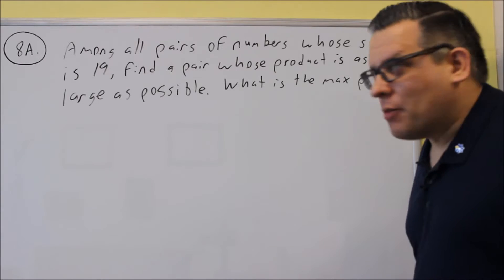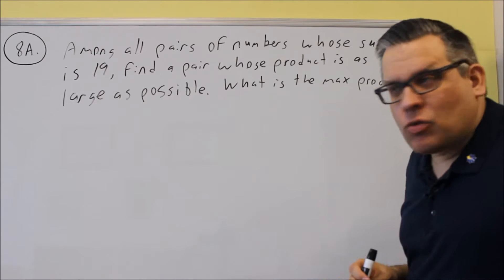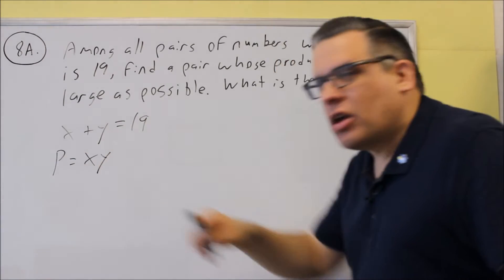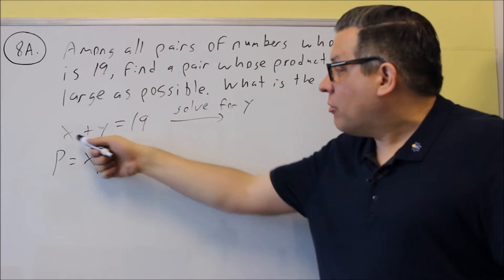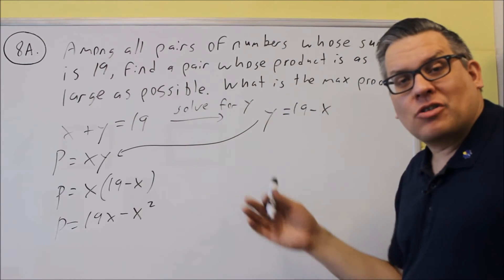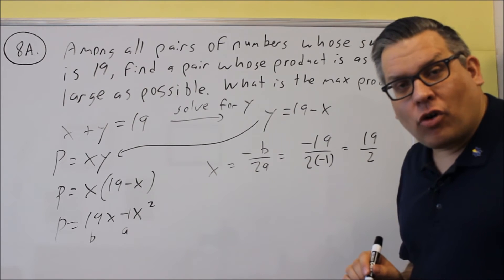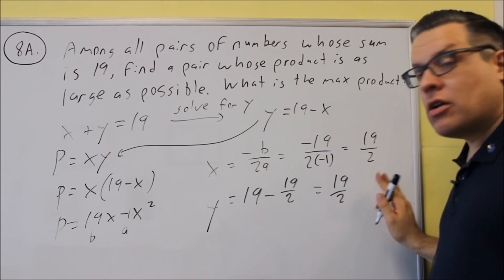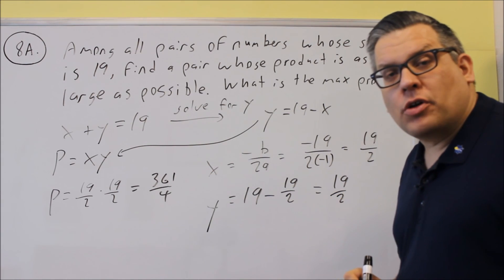Math 126 Sample Test 2 Review